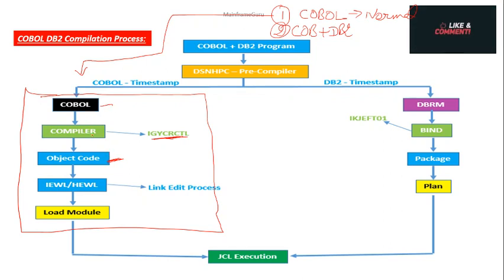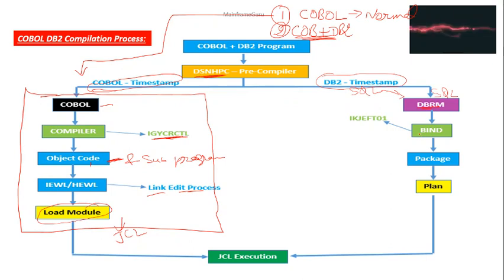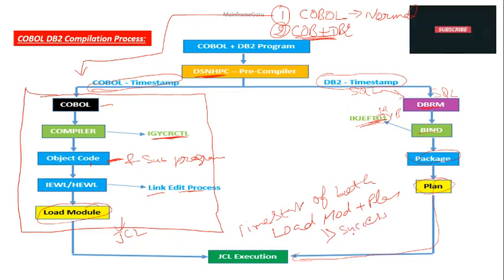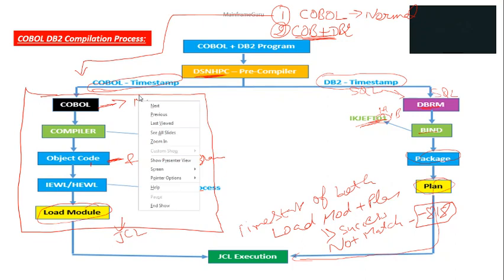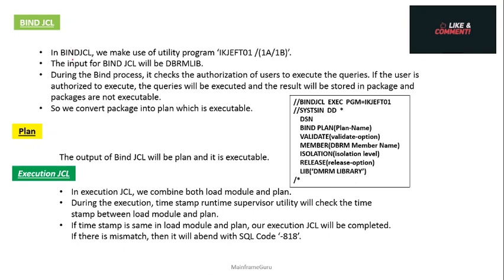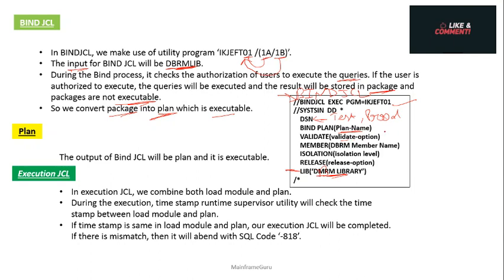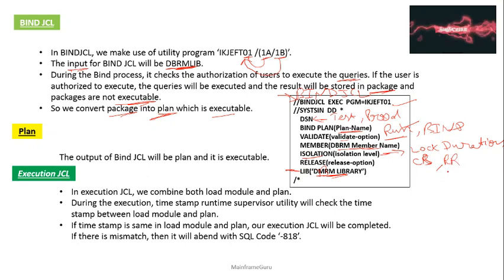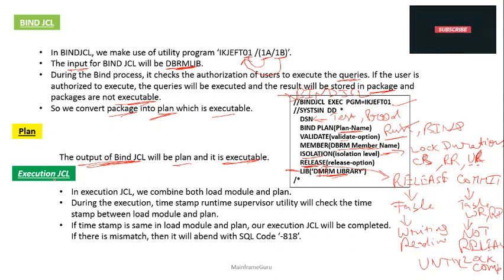COBOL DB2 Compilation Process in Details | Most Important COBOL DB2 Interview Question |Pre-compiler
In this video, please find COBOL DB2 Compilation Process in Details which is an important COBOL DB2 Interview Question. Below is the process for COBOL-DB2 Program execution.
1. COBOL DB2 Compilation Process
2. Pre-Compiler DSNPHPC
3. DBRM
4. BIND JCL
5. Plan
6. Execution JCL